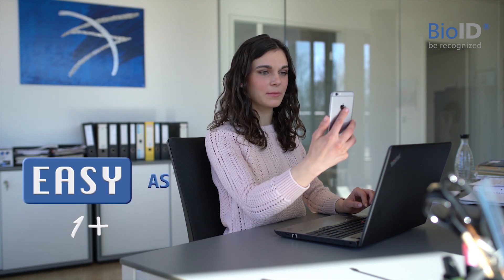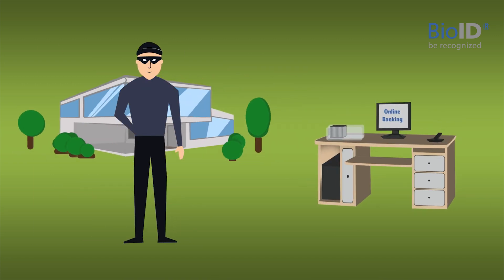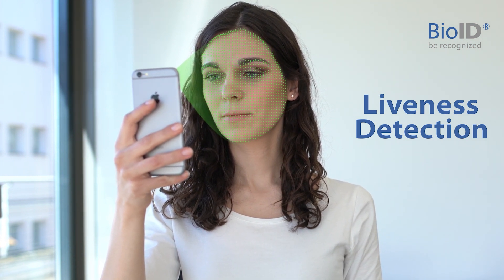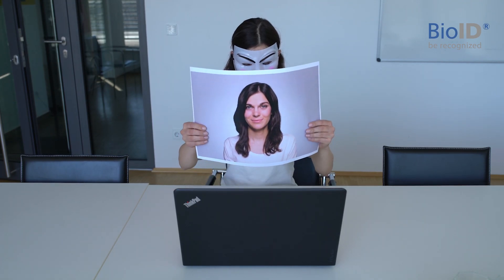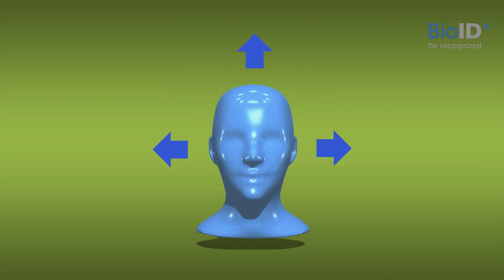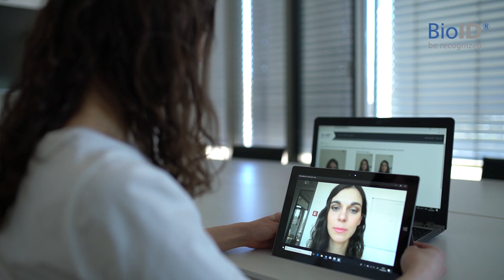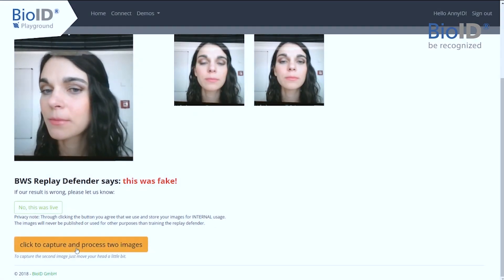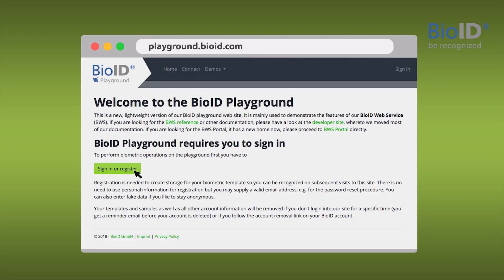Face Liveness Detection with Deepfake Detection | AI Presentation Attack Detection by BioID 2024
Face liveness detection is an anti-spoofing method for facial biometrics. It aims at detecting fraudsters trying to fake a biometric system. The core function of a  presentation attack detection technology is to determine whether a biometric feature (e.g. a picture), was captured from a live person.

Our proprietary anti-spoofing technology against photo & video replay attacks can be tested for free at the BioID Playground We determine user presence in authentication and identity proofing applications without the need for 3D cameras or video streams. Face live detection is the key for KYC (Know Your Customer) & AML onboarding.

According to the international PAD standard ISO/IEC 30107, fraudulent biometric traits can for instance be derived from photo printouts, paper masks or video replays presented to a camera. Such attacks are carried out at the sensor level and referred to as replay or presentation attacks, as formerly captured facial traits are replayed to a sensor, e.g. a camera.

How BioID’s ISO/IEC 30107-3 compliant liveness detection works:
• Patented motion-based analysis: We capture multiple face images and check for changes and natural motion. A 3D face moves differently from a 2D photo, and our sophisticated algorithms can detect this difference.
• A special motion triggering algorithm automatically activates the capture of the second image as soon as the person moves slightly. Thus, there is no chance for an attacker to quickly present two different images in order to spoof the system.
• AI-based texture analysis for AntiSpoofing: We detect video replays and other copies like an avatar or deepfake with a special texture-based algorithm that knows when a recaptured version of a person is presented instead of a real face.
• Challenge-response: For additional security it is possible to guide the user to turn their head in a certain, randomized way and verify that the head was turned in the specified direction.

Third party testing by TÜViT confirms ISO 30107-compliance of BioID's Liveness Detection on level 1 and level 2 attacks. The criteria used by TÜV Informationstechnik GmbH (TÜViT) were based on FIDO Biometric Certification Requirements v1.1 and ISO/IEC 30107-3:2017 and are are considered to be stricter than FIDO1.1 and ISO/IEC 30107-3 by TÜViT. The accredited biometric testing laboratory is experienced with regulated third party testing and FIDO certifications.

In addition, a FIDO biometric component certification was achievedin France through a BioID partner solution. The certified KYC identity verification relies on BioID Liveness Detection for fraud prevention. During the FIDO certification process, BioID Liveness Detection performance was successfully audited by the accredited laboratories ELITT/Leti using the standards ISO 19795 and ISO/IEC 30107.

***About BioID***
BioID is the cloud Biometrics company with advanced face liveness detection. Its authentication service is offered with a special focus on data privacy & security. Guided by the vision that anonymous face recognition empowers internet users to secure their online identities with privacy, BioID offers a reliable link between a real person and their digital identity. This is performed by verifying the user’s presence in a convenient and natural way – just the way they look! The company is privately held with R&D based in Germany and has offices in Switzerland and the US. Its technology has been proven through many years of use at enterprises, banks and government organizations.

NEW: We just added a new Github project with ready-to-use sample code for Face Liveness Detection & PhotoVerify